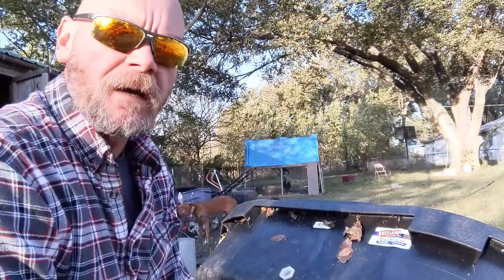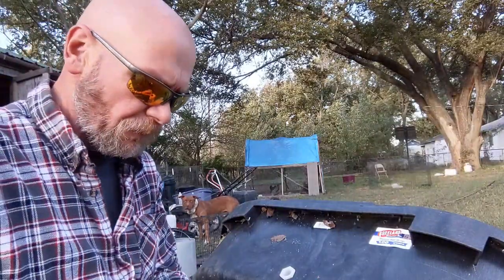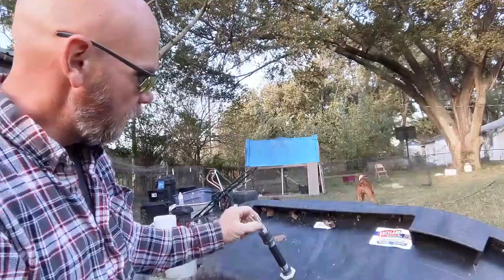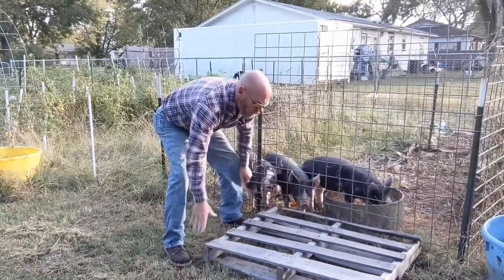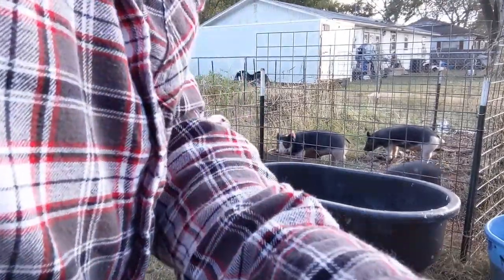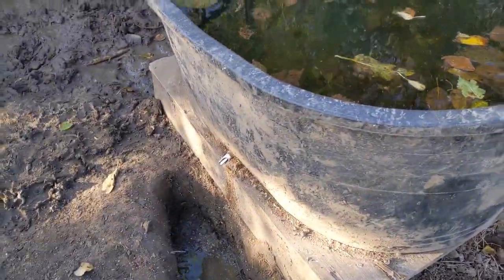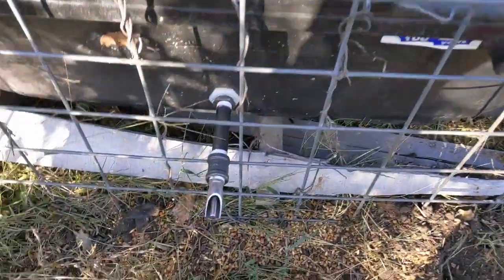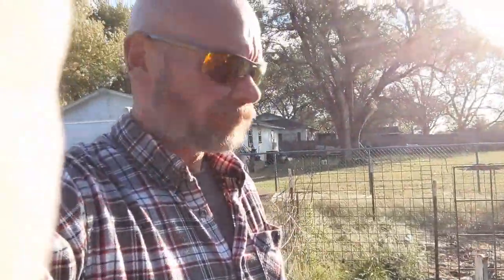Gravity Pig Waterer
Pig nipple waterer installed on water tank on outside of pen.